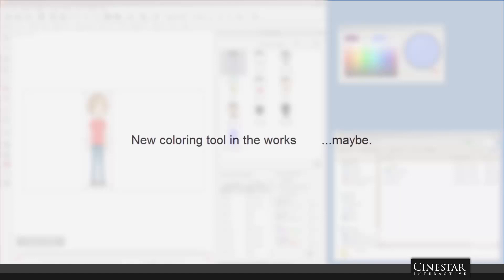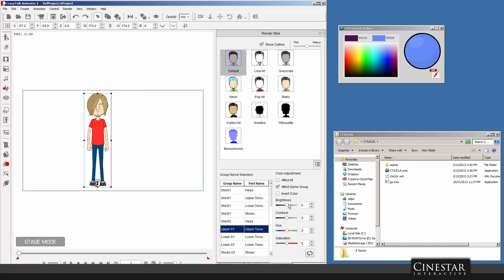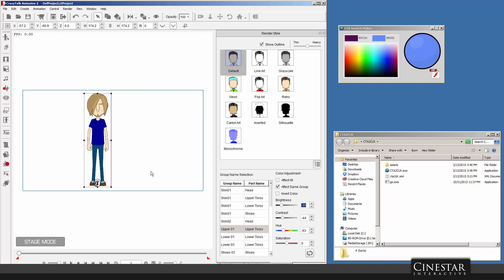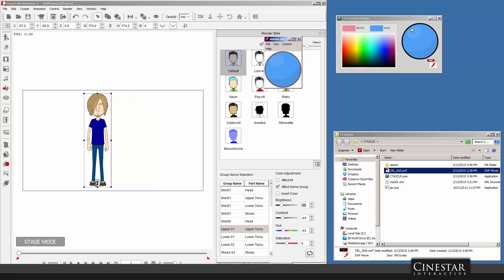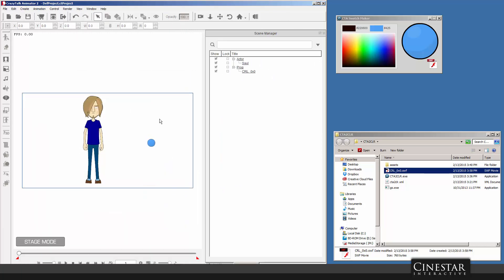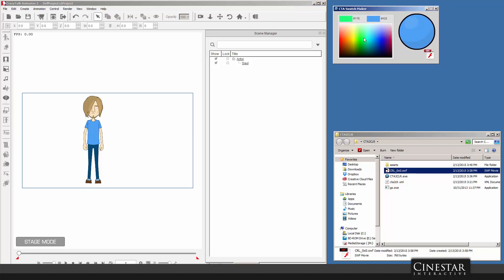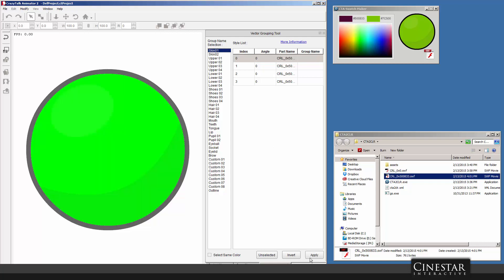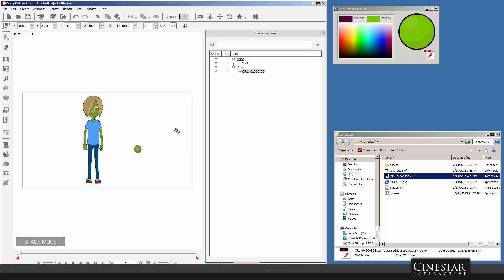A new coloring tool for CrazyTalk Animator ...maybe.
So theres been a lot of discussion and "disillusions" over at the Reallusion forums about the fact that theres no easy way to get the exact colors you want into your work. A while back I demostrated a work around that involved creating swatches in flash and importing them into CTA. It's a decent workaround, but of course not everyone has Flash.

So I've had some time to think further decided to come up with this little proof of concept app that simplifies the work. Its based my Toon Titan application and its 100% standalone. It also doesn't require Flash or anything else to get the job done.